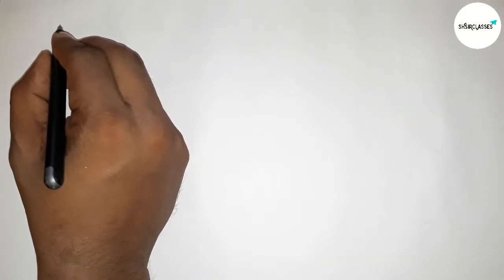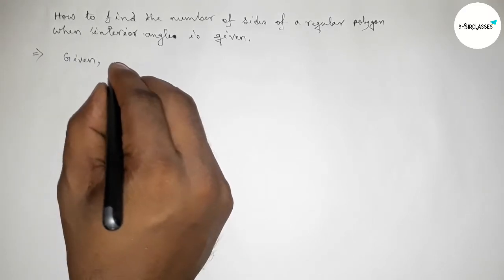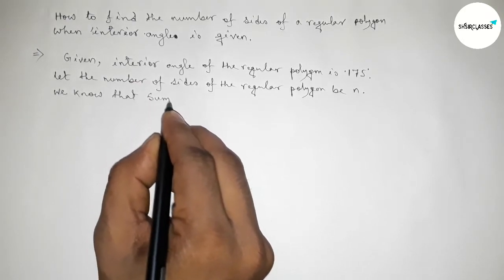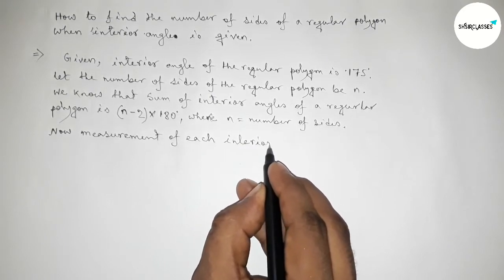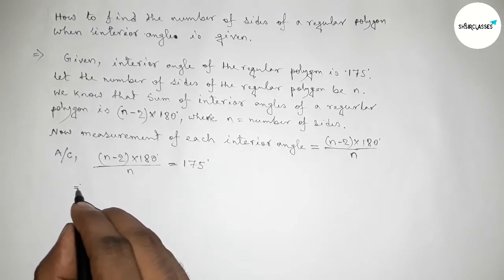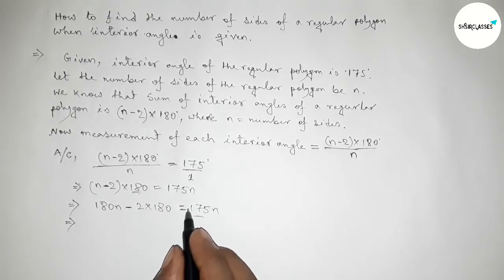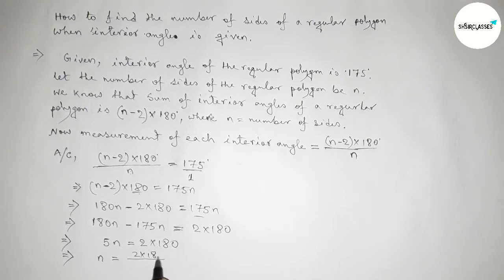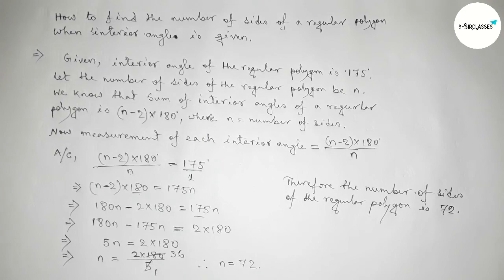How to find number of sides of a regular polygon when interior angle is given.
In Easy Way how to find the number of sides of a regular polygon when interior angle is given. @SHSIRCLASSES. Geometrical Construction.